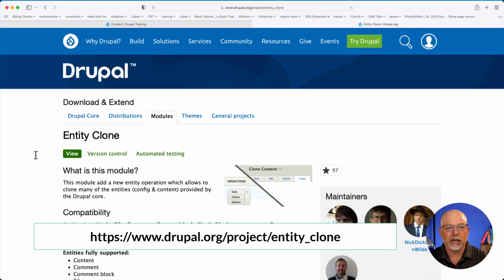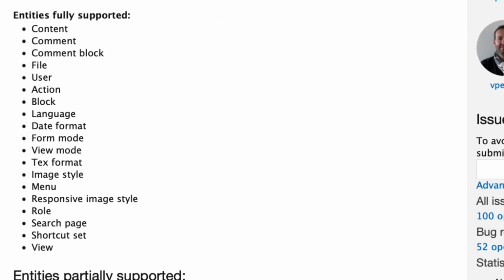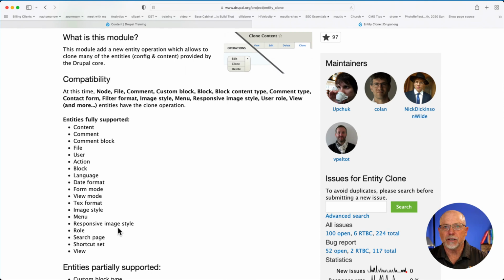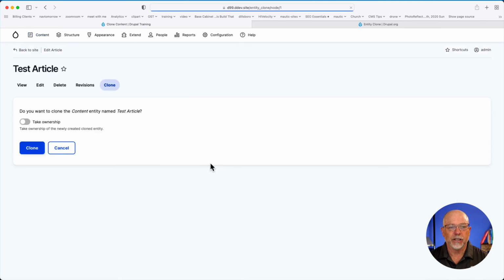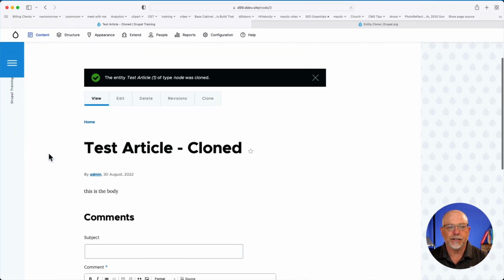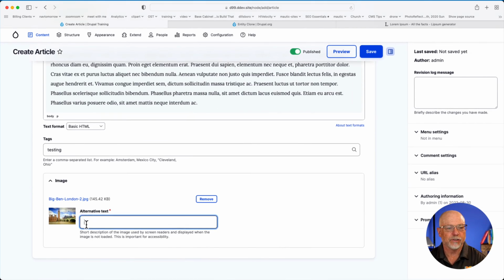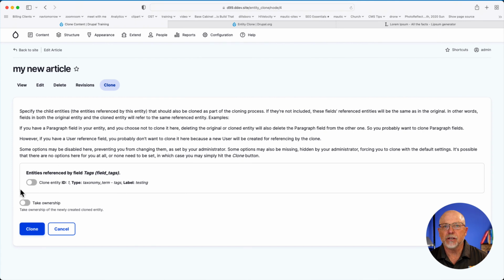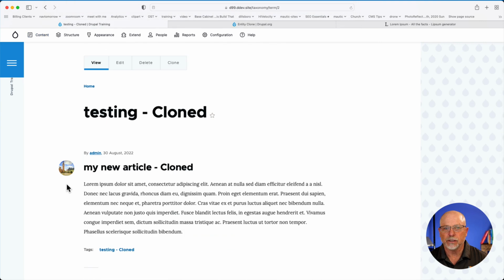How To Quickly Clone Just About Anything in Drupal 9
One of the best parts of the evolution of Drupal is Entities.  Now that almost everything is an entity, we have a lot more flexibility!

What if you could quickly make a copy - or clone - a node, a taxonomy term, an image style and more.

The Entity Clone module makes that easy In this video Rod shows you just how easy it is!